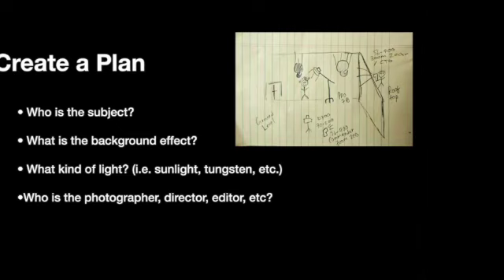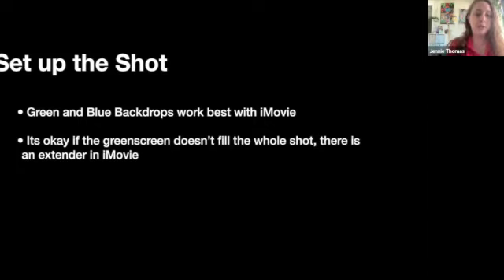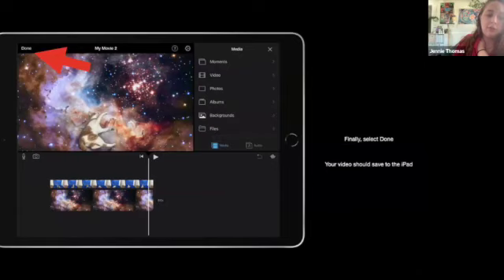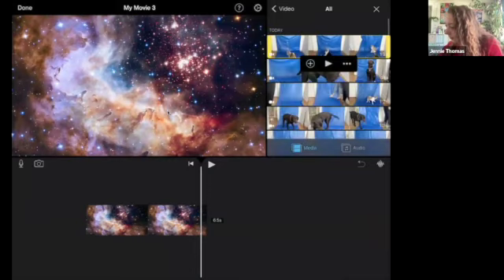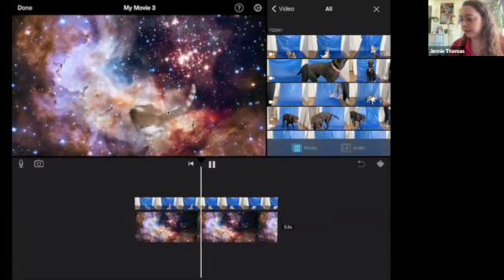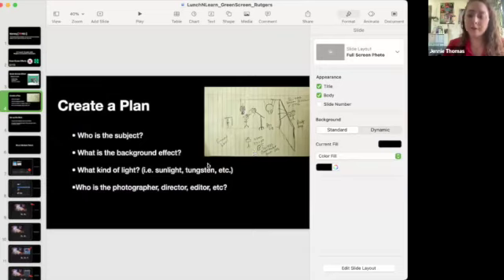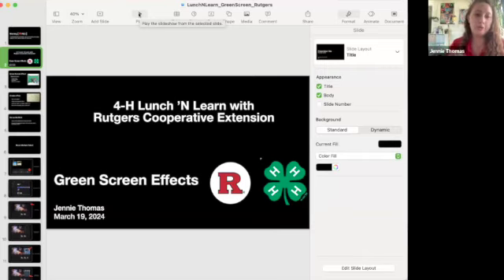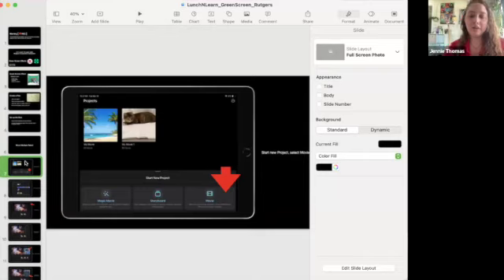Clovers CODE - 4-H Lunch and Learn - 6. Green Screen Effects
Using Apple iMovie, learners can create a video using green screen.   This is a good lesson for creativity using technology.

This is part of the 4-H Lunch and Learn Series which is a part of the Clovers CODE (Creating Opportunities Designed for Everyone).

Our goal is to help youth go from content consumers OF technology to content creators WITH technology as a tool.